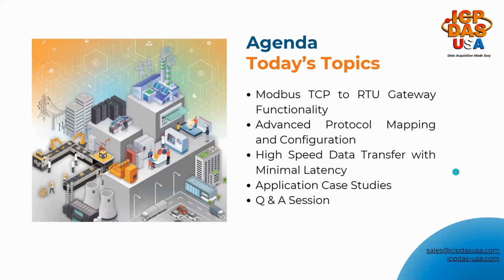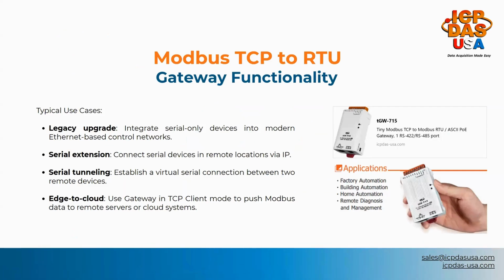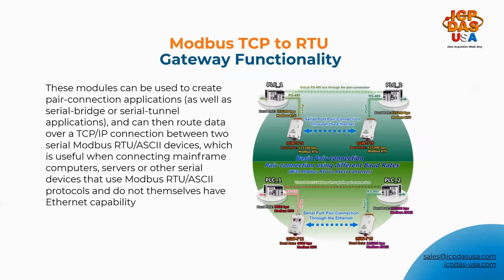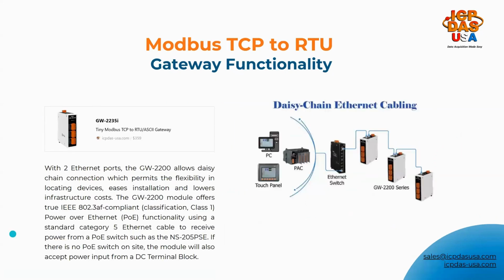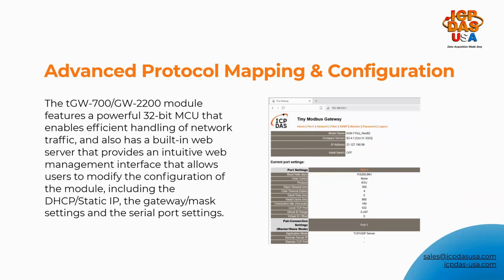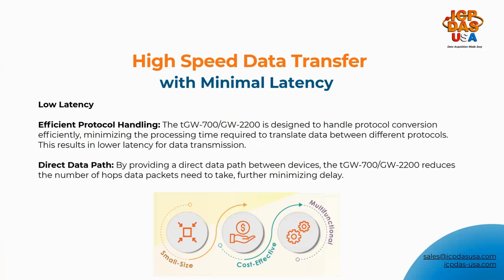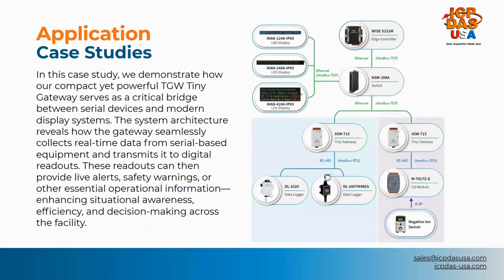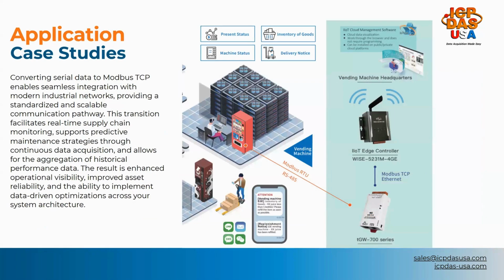Making Modbus Work For You | Reliable Modbus TCP to RTU Gateways For Modern Engineers | ICP DAS USA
In this webinar, Erica O’Hara breaks down how to make serial Modbus data usable in modern Ethernet-based systems—without ripping out legacy equipment. We cover what Modbus TCP to RTU gateways do, why they’re essential for hybrid architectures, and how they help engineers extend RS-422/RS-485 devices onto TCP/IP networks for faster commissioning, improved visibility, and scalable expansion.

You’ll learn common gateway use cases like legacy integration (connecting serial-only devices to Ethernet control systems), remote connectivity (moving serial data over IP networks), virtual serial links (serial tunneling/bridging), and edge-to-cloud communication (configuring gateways as TCP clients to publish field data to remote servers for monitoring and analysis).

We also dive into configuration and performance—covering concepts like ARP/address resolution, using a built-in web server for quick setup (DHCP/static IP, subnet/gateway, serial parameters), and how modern gateways maintain high-speed, low-latency communication with features like full duplex, optimized protocol handling, streamlined data paths, built-in error checking, and redundancy/failover support.

Finally, we walk through real application examples, including a case where a compact gateway collects real-time serial data and delivers it to digital display systems for live alerts and safety notifications, and another example using a TGW-715 to convert machine and operational data (temperature, inventory, production signals) into Modbus TCP for easier monitoring, predictive maintenance, and historical recordkeeping.

❓ QUESTION
Are you connecting RS-485/RS-422 Modbus RTU devices into a Modbus TCP network? Drop your device count, baud rate, distance, and environment (noise/VFDs, long runs, remote panels, etc.) in the comments—what’s the biggest issue you’re trying to solve?

📘 About:
In this episode of our Industrial Automation series, we explain how Modbus TCP to RTU gateways help engineers modernize systems without replacing working serial devices. You’ll learn the core gateway modes (protocol conversion, serial tunnel/bridge, remote connectivity), how web-based configuration simplifies commissioning, and why performance and reliability features matter when scaling hybrid networks.

💡 Topics Covered:
• Modbus TCP to RTU gateway fundamentals and hybrid system design
• Legacy serial integration without replacing equipment
• Serial tunneling/virtual serial cable (pair connection / bridge modes)
• Edge-to-cloud and TCP client data forwarding
• Web-based configuration (DHCP/static IP, subnet, gateway, serial settings)
• ARP/address resolution basics
• High-speed Ethernet performance: full duplex, low latency conversion
• Error checking, stable data transfer, and redundancy/failover concepts
• Case studies: digital displays + network-enabled monitoring & analytics

📊 Why Watch:
If you’re trying to pull valuable data from legacy Modbus RTU devices into modern Ethernet/SCADA systems, this webinar shows practical, reliable ways to extend, convert, and scale communications—while keeping installation and troubleshooting straightforward.